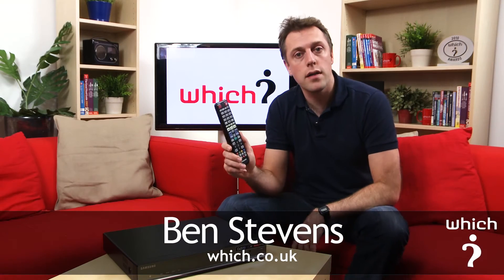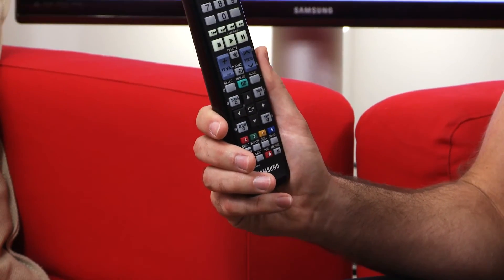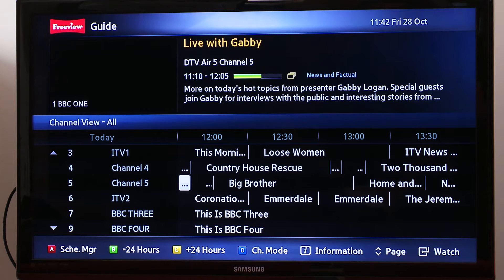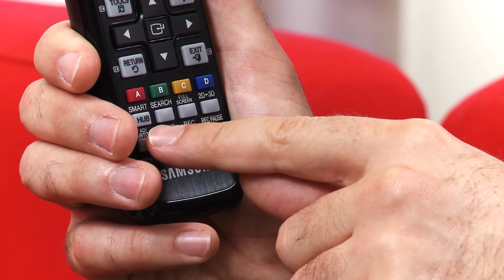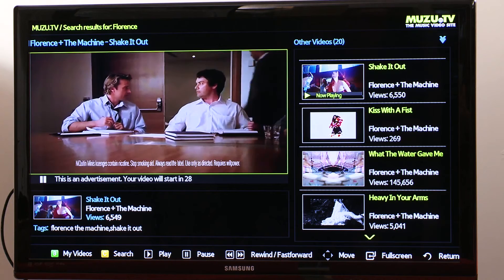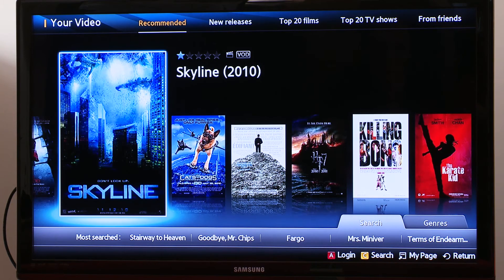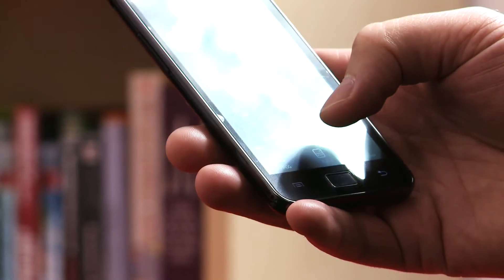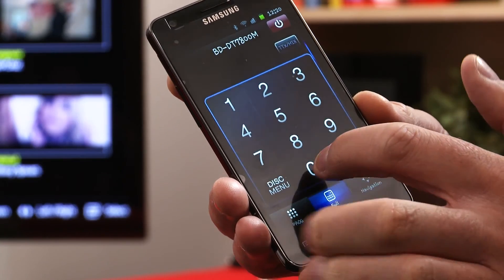Samsung Smart PVR BD-DT7800 - Which? first look